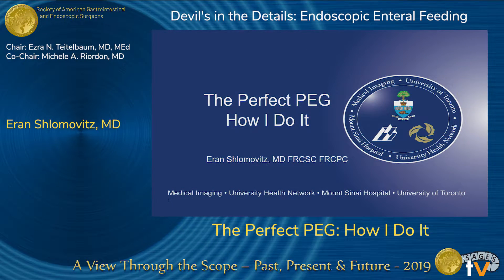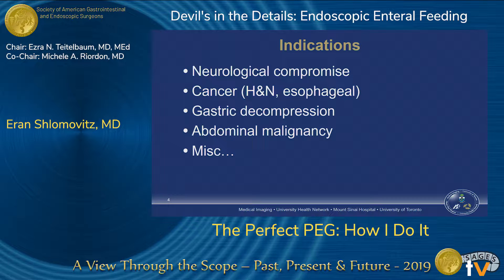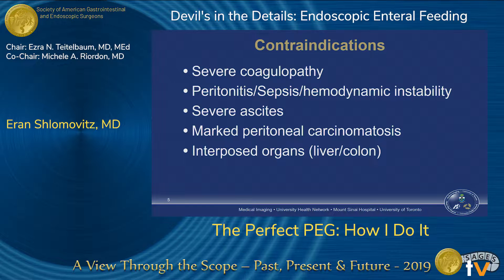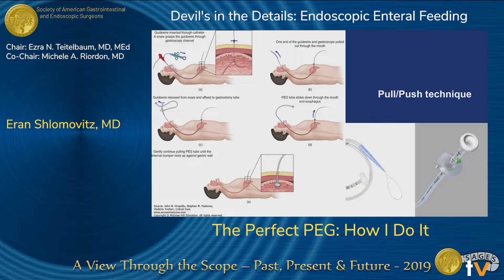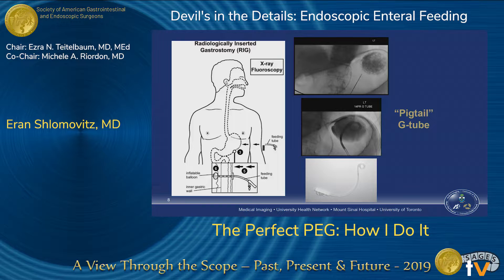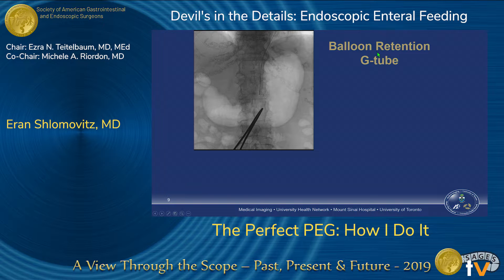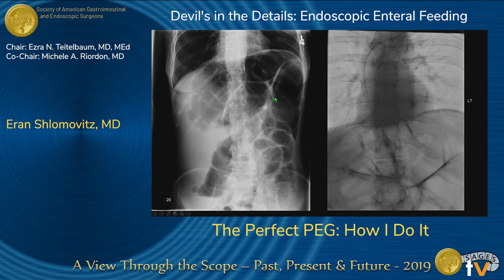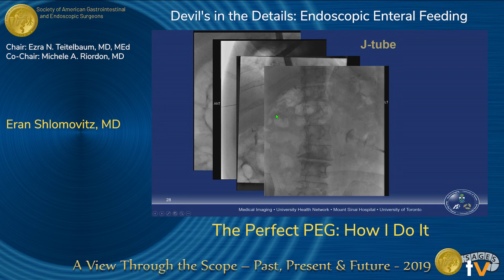The Perfect PEG: How I Do It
Presented by Eran Shlomovitz at the "Devil's in the Details: Endoscopic Enteral Feeding" session during the SAGES 2019 Annual Meeting in Baltimore, MD on Saturday, April 6, 2019